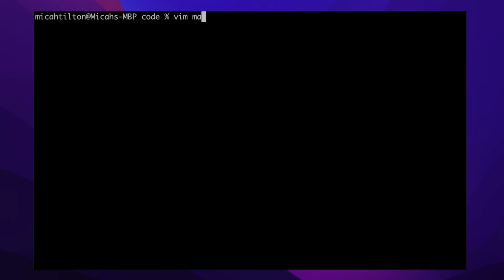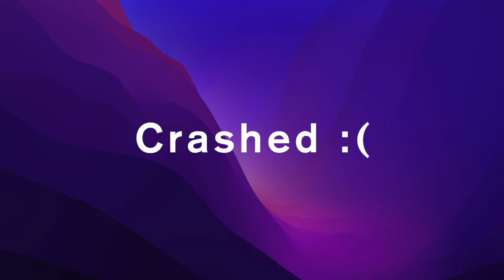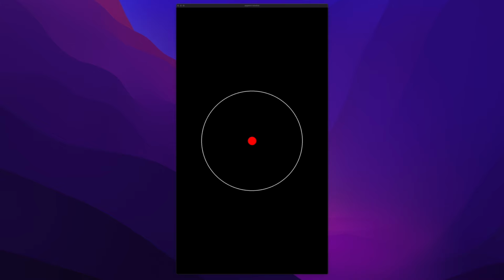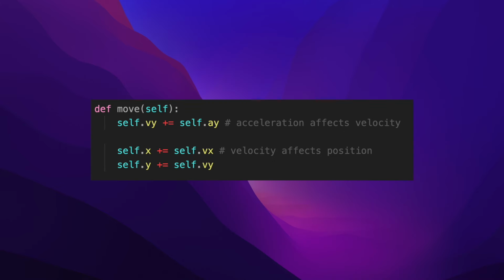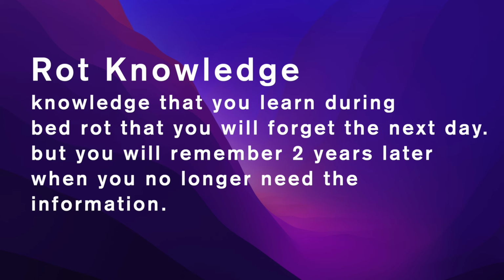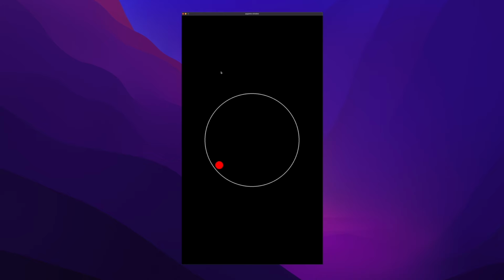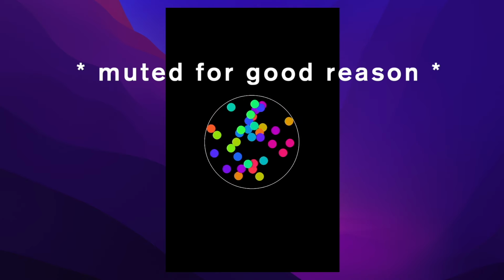programming those viral ball bouncing videos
I've been so busy with school but I love making videos.

note: this is not a tutorial, my code is terrible and I probably won't show it unless I clean it up. This small project was mostly to get me motivated to start making videos again. Better videos are soon to come :)